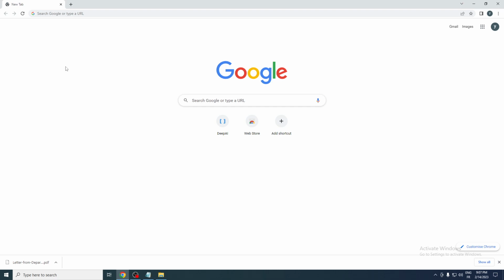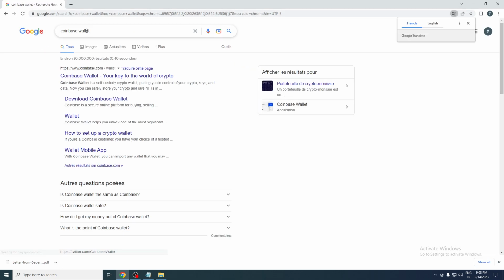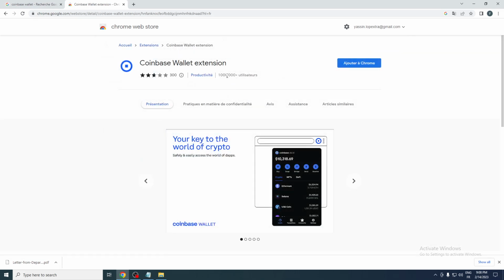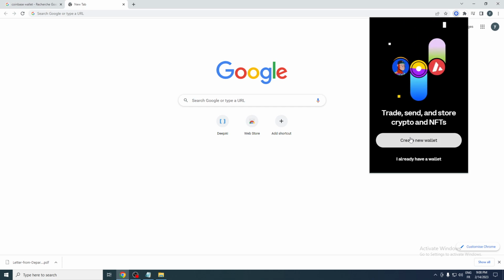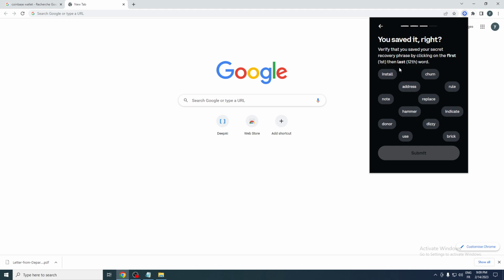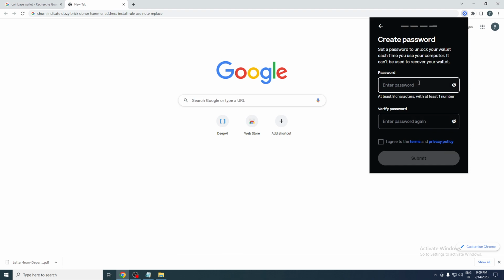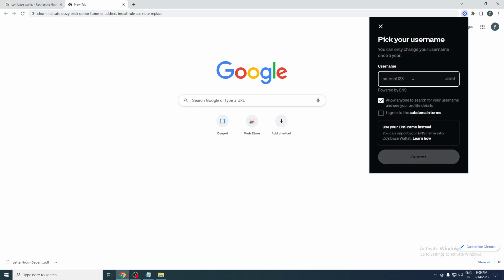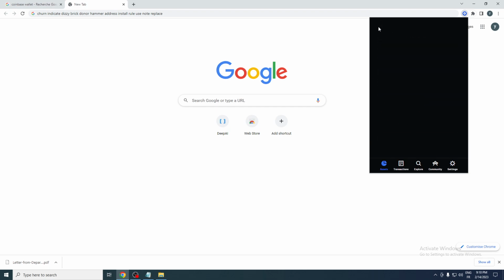How to setup Coinbase wallet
How to setup Coinbase wallet, with them beeing listed on the public stock exchange using the coinbasewallet is a great choice.